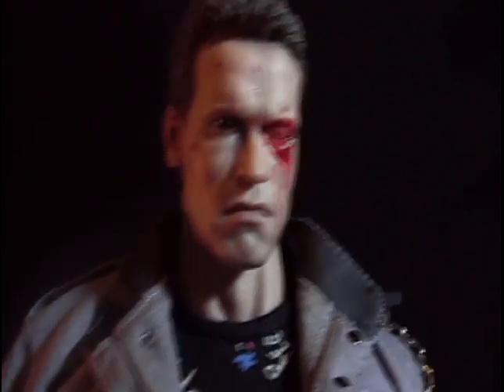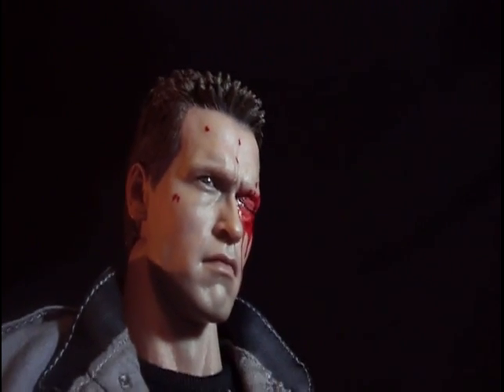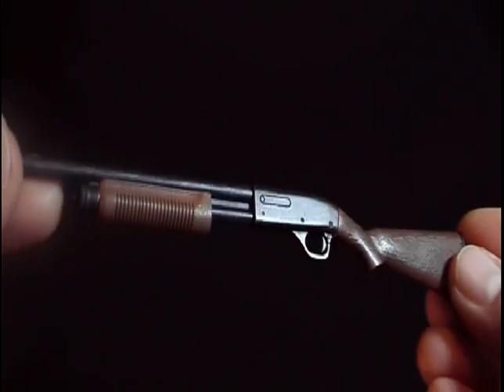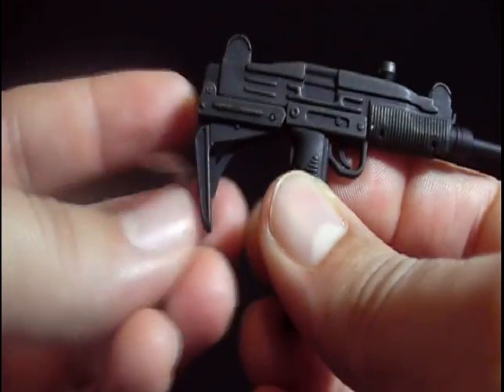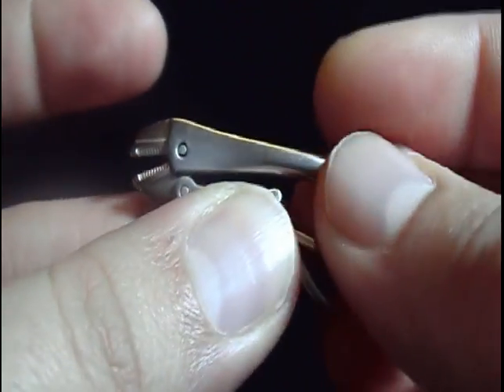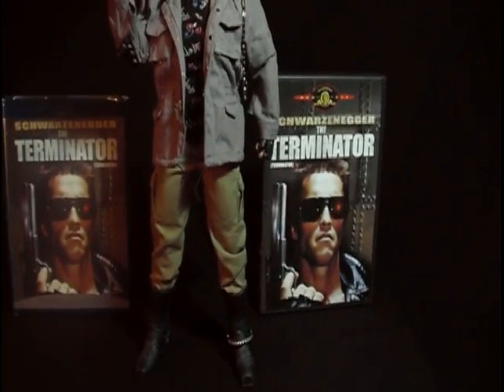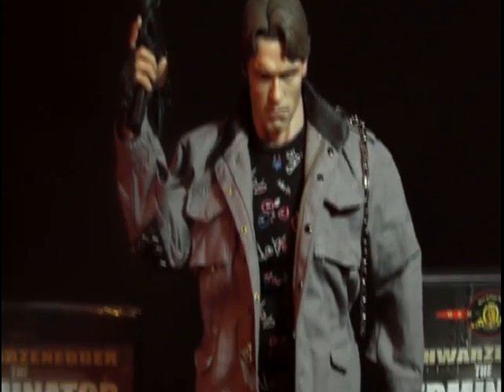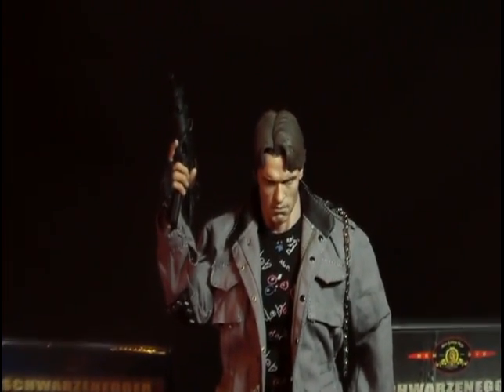THE TERMINATOR T-800 HOT TOYS 1/6 SCALE FIGURE REVIEW PART 2